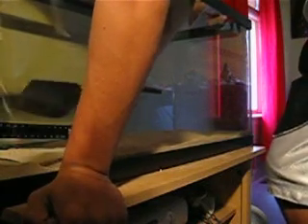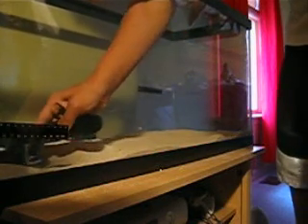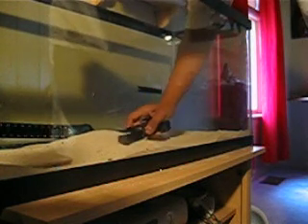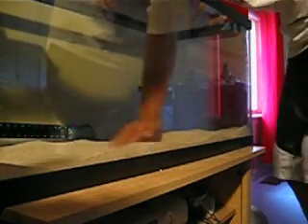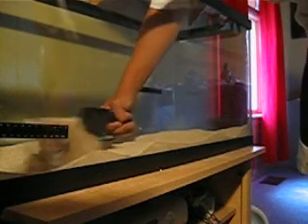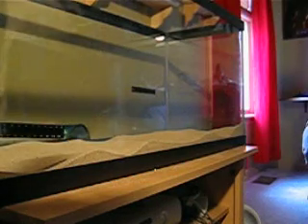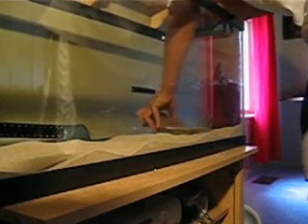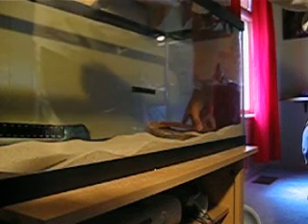my bearded dragons cleaning part 2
lol soz